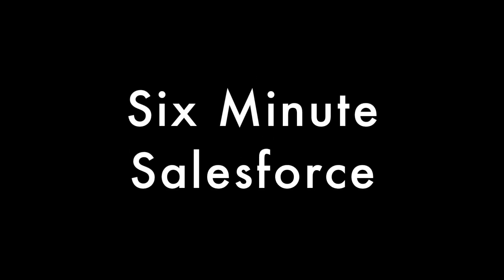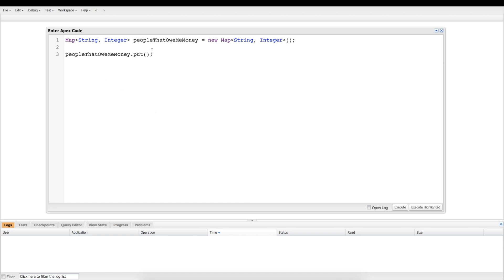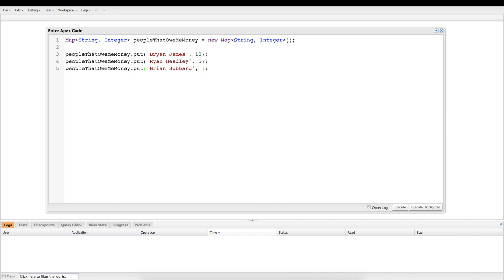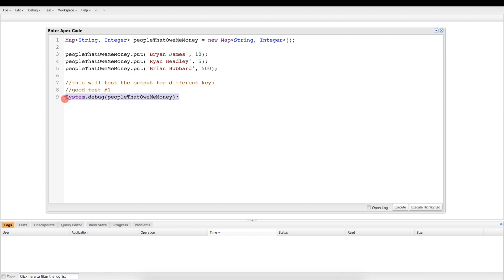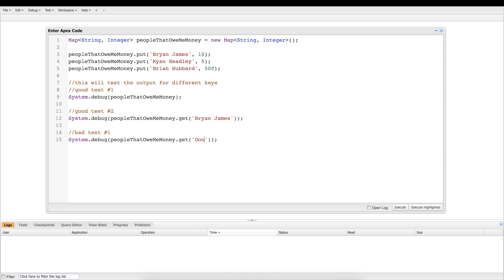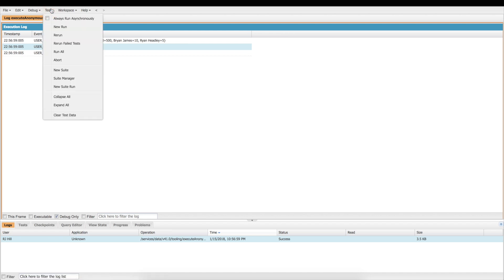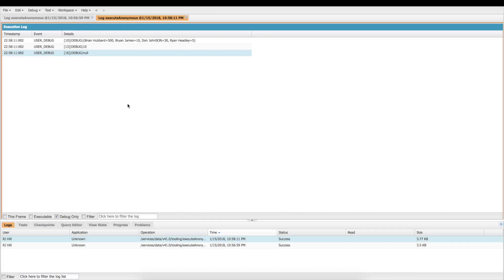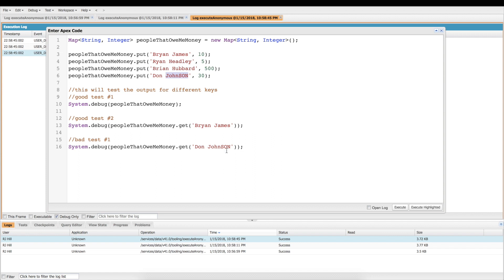Six Minute Salesforce: The Map Object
How to use the Map object in Salesforce.